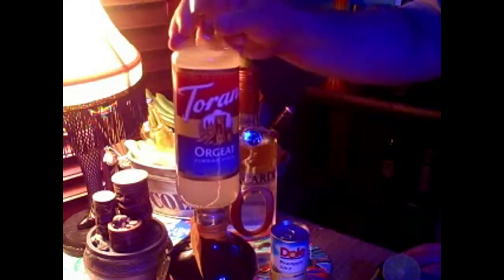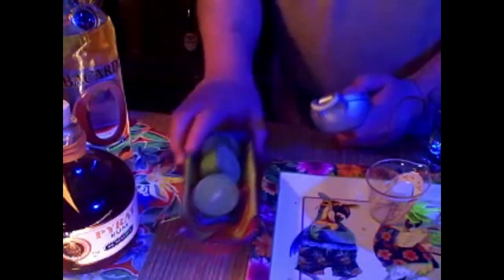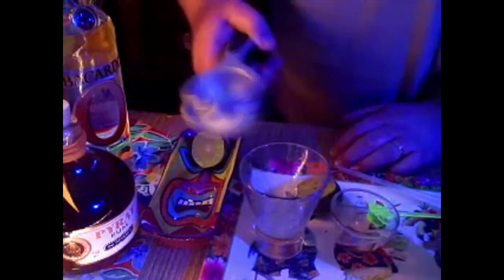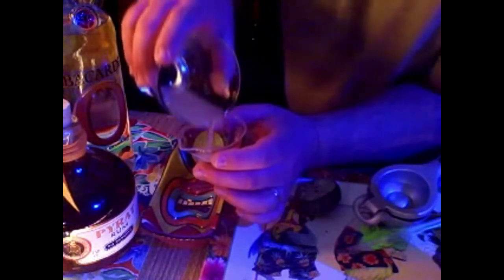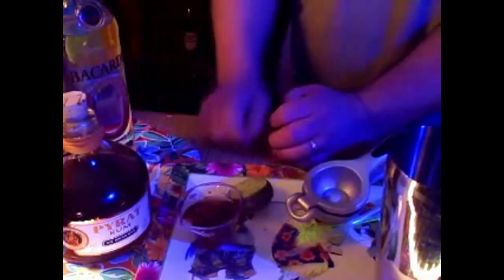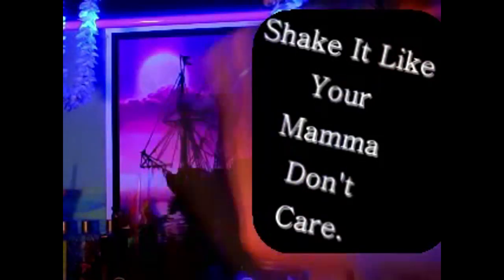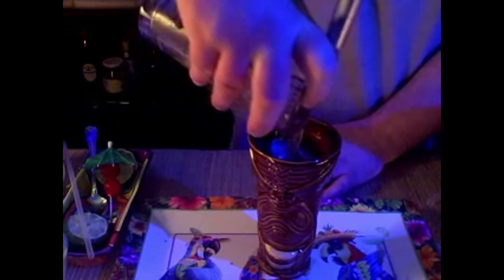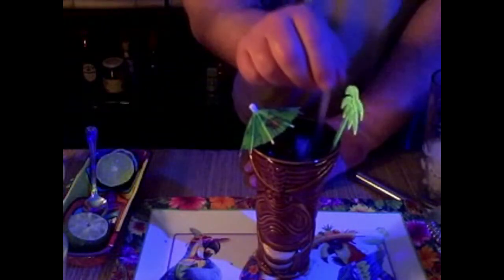I Make A Mai Tai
How to make a proper Mai Tai